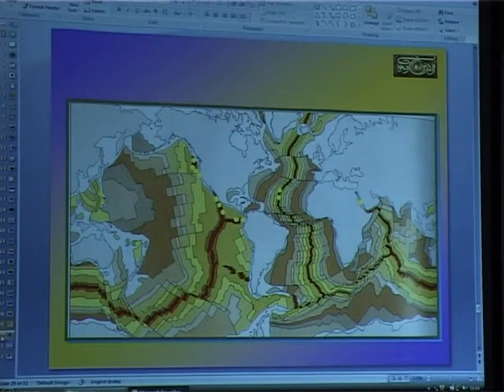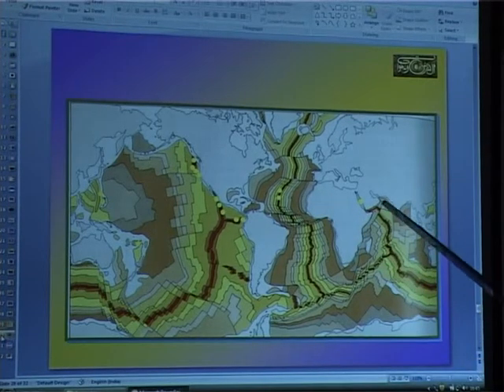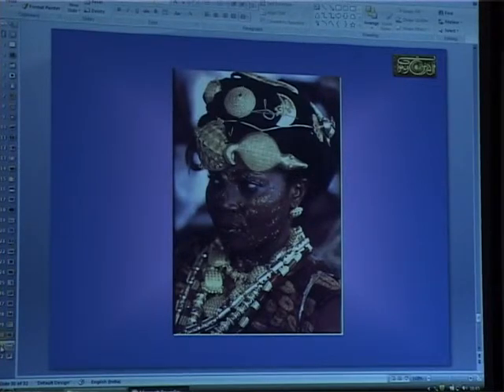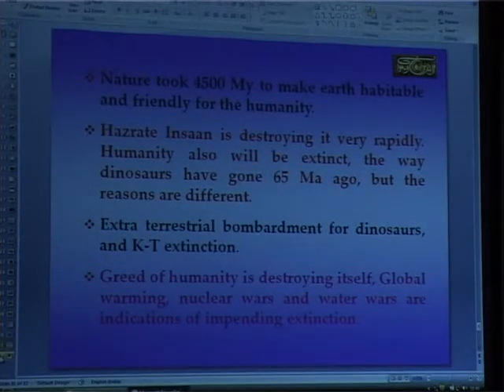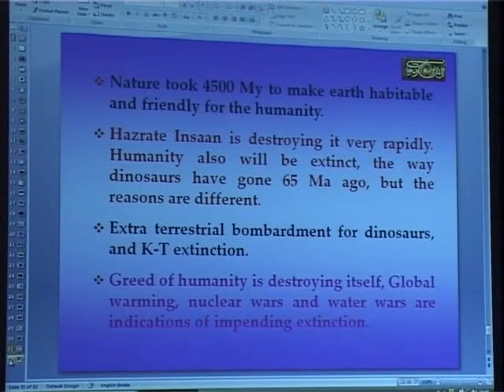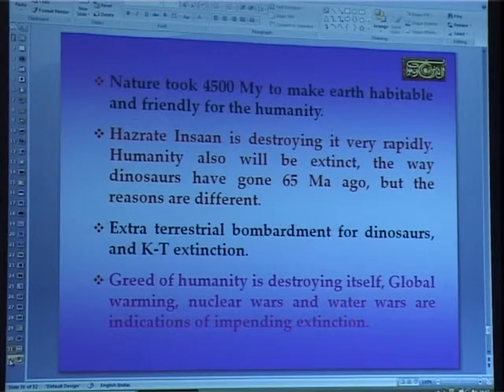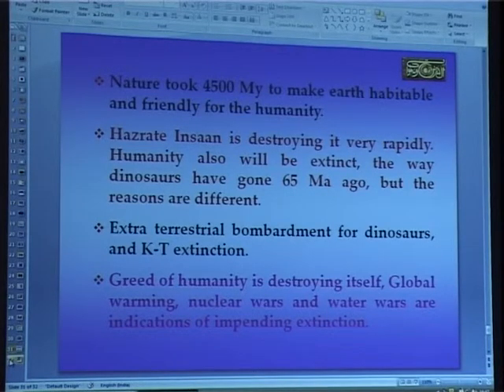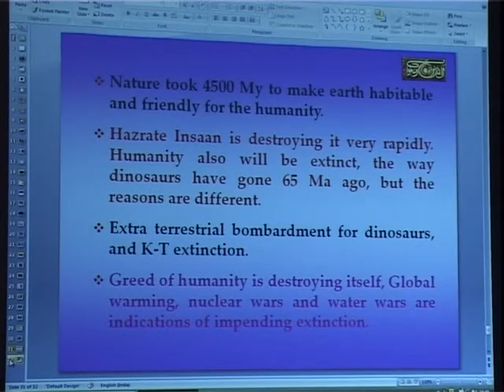MANUU_4th National Science Day Lecture by Dr.Mahmood Naqvi_Part-4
Maulana Azad National Urdu University (MANUU) is a Central University established at National Level in 1998 by an act of Parliament to promote and develop the Urdu language and to impart vocational and technical education in Urdu medium through conventional and distance modes.